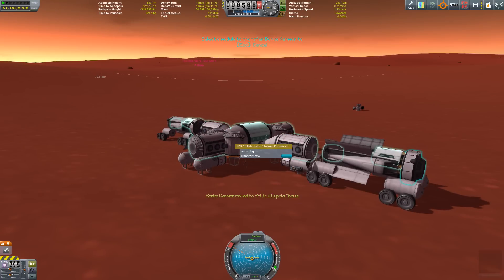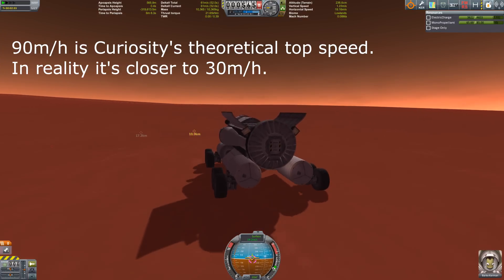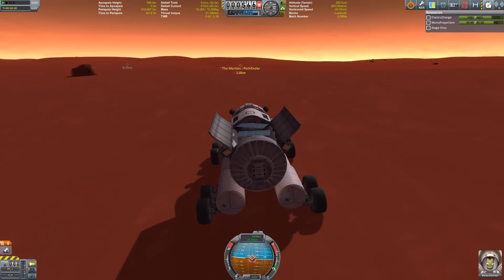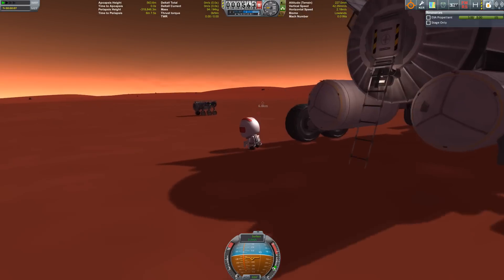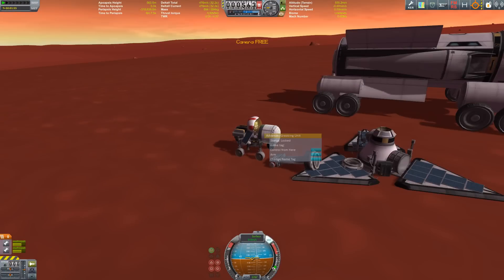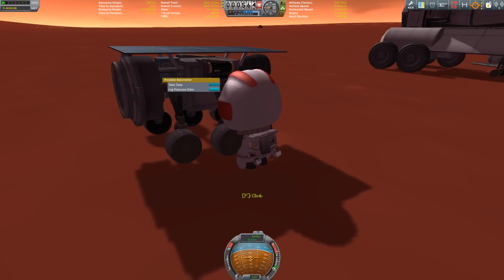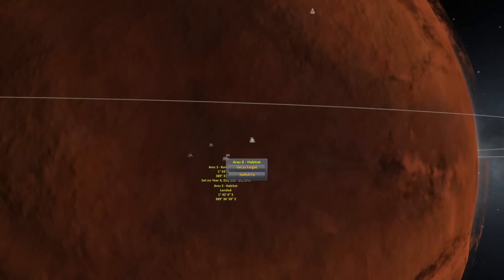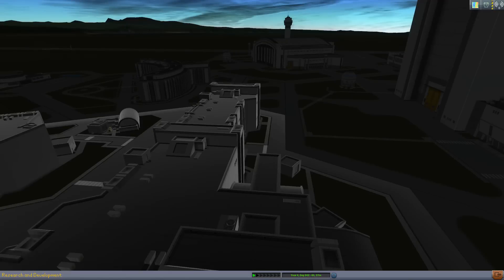The Martian in Kerbal Space Program - Making a long distance call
Almost all pieces are in place. Time to get the final one!